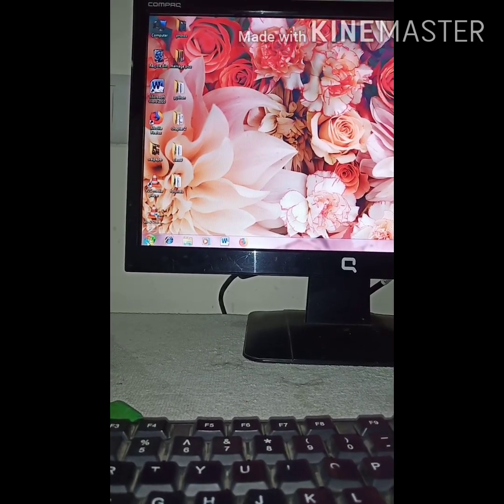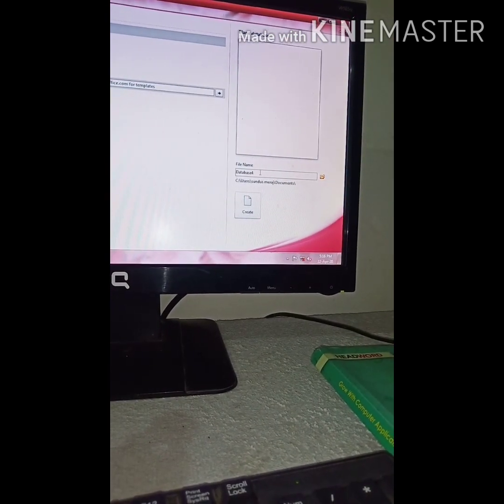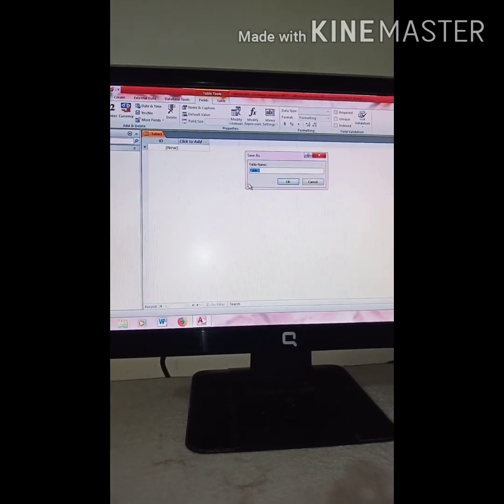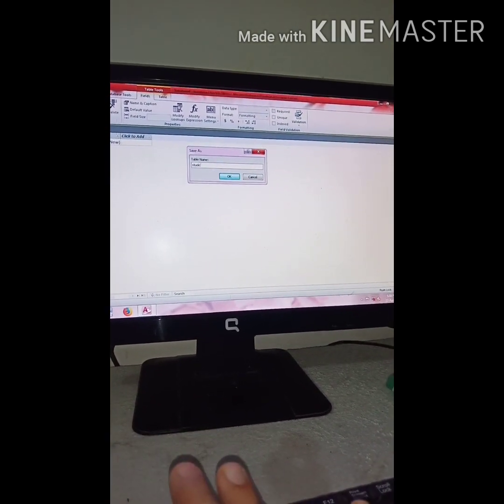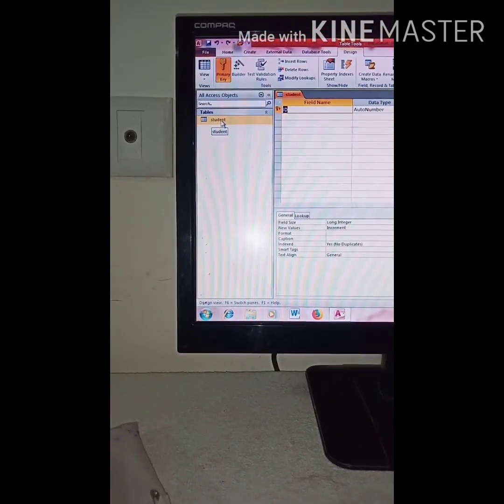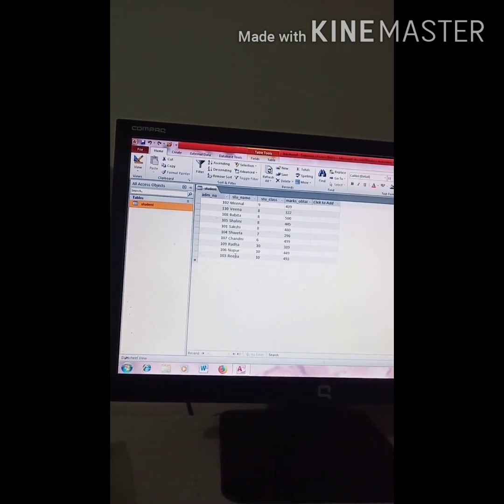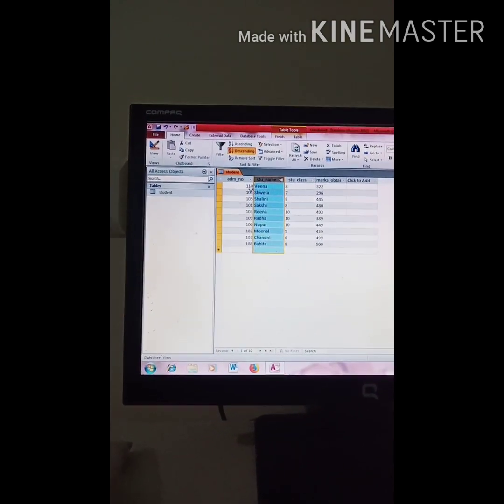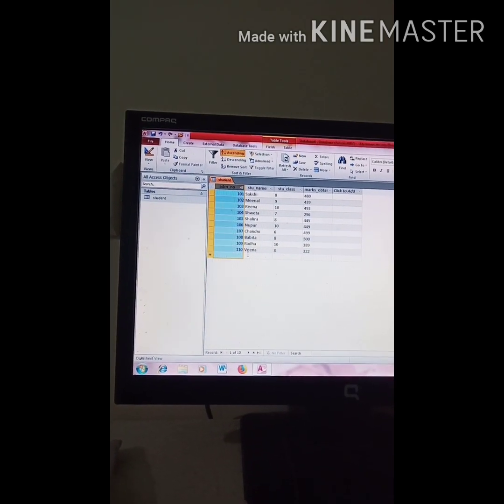Class 8 ( 23 april,2020)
Chapter 2 " Working with Ms. excel